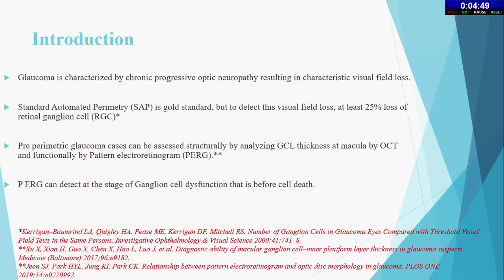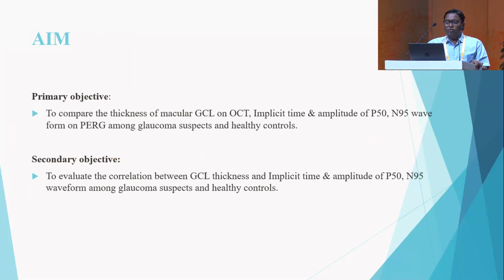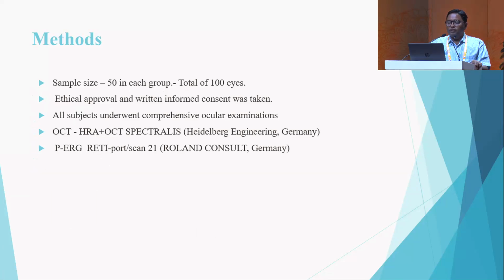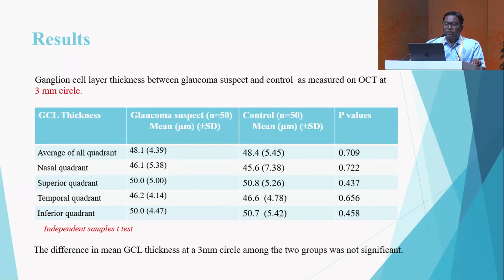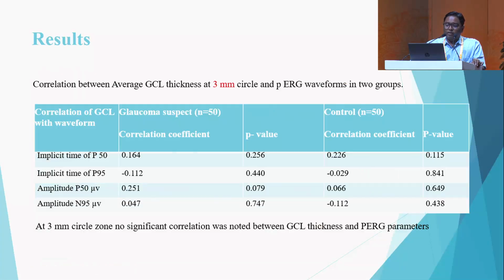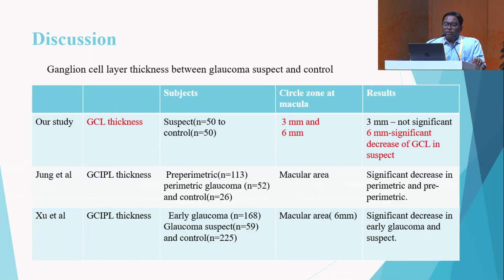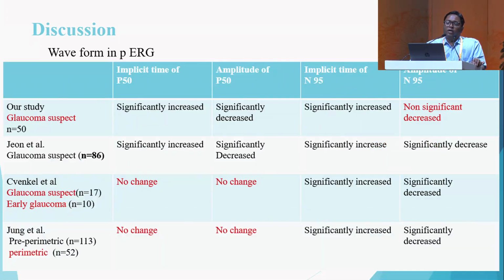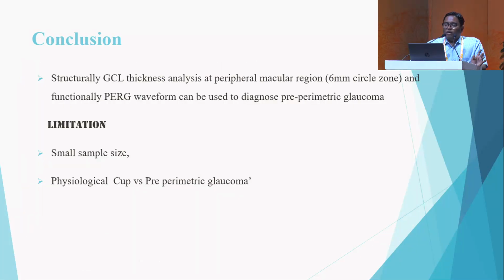AIOS2025 FP Glaucoma I FP1211 Dr Bhawesh SAHA Comparison of Gcl Thickness on OCT and Perg Among H